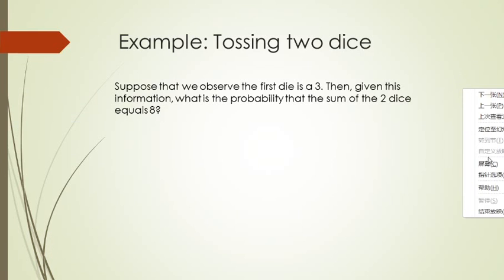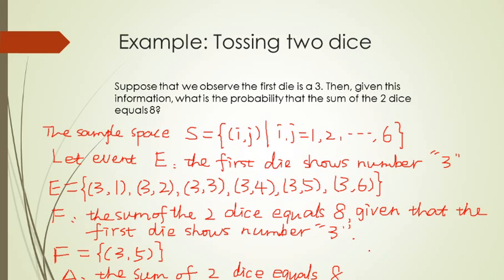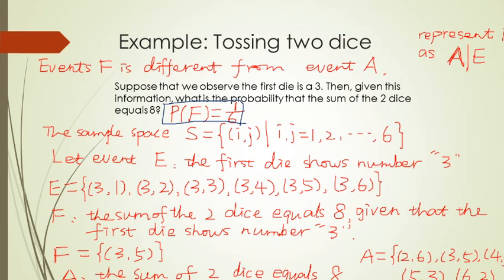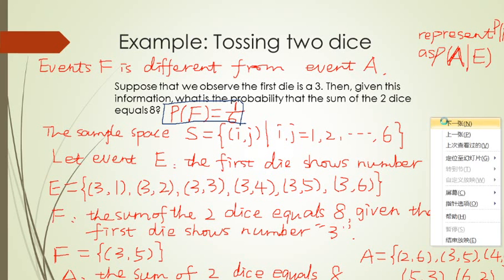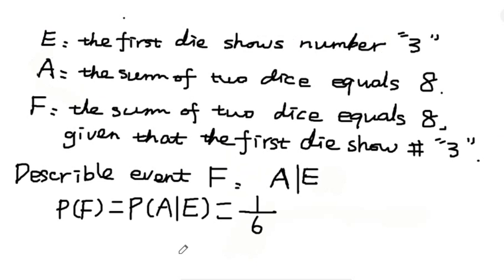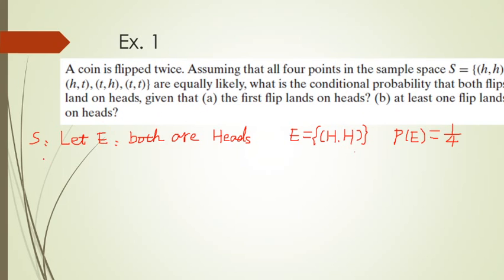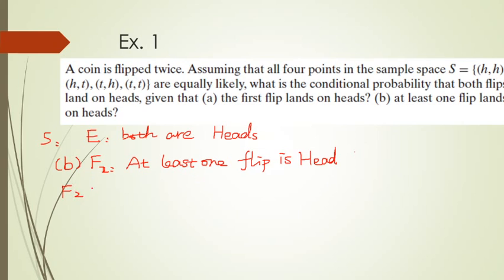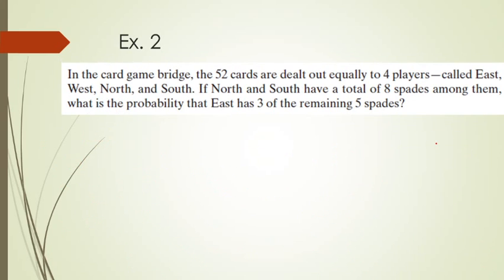Ch3-02-P1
Conditional Probability -- Part 01